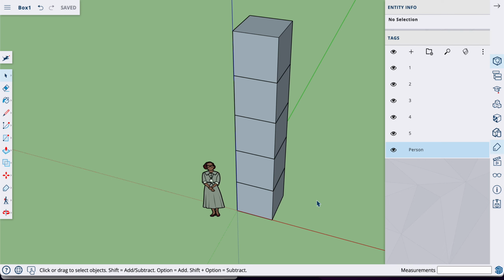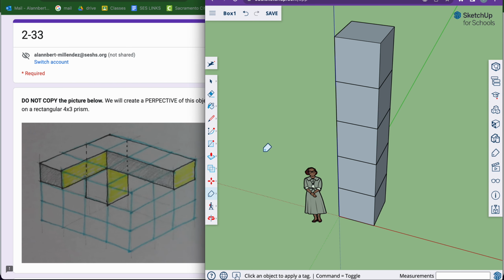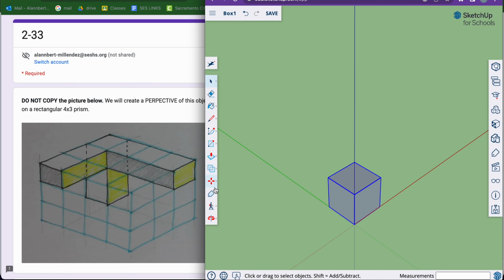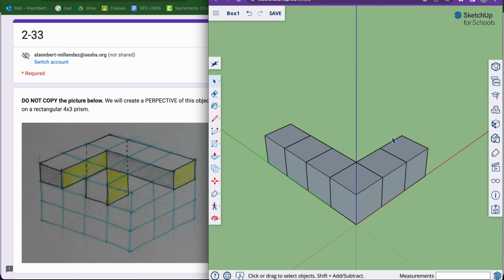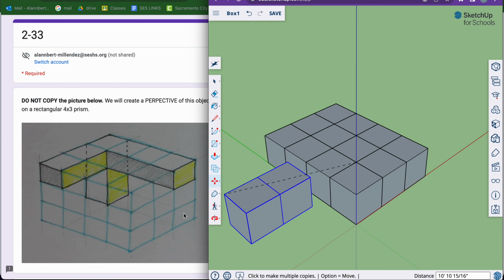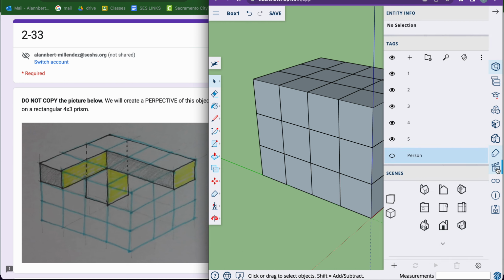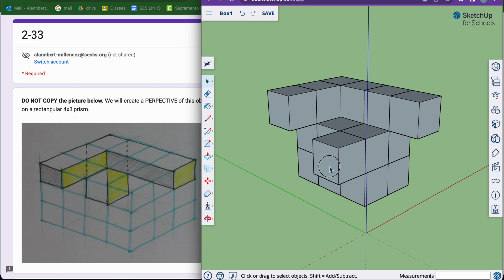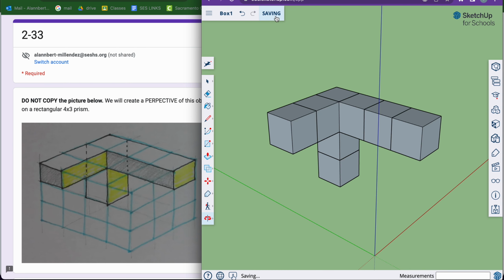SketchUp fr School 05 - Form Figures out of boxes